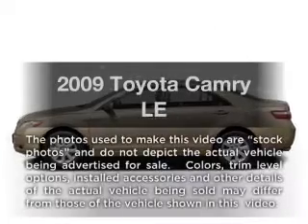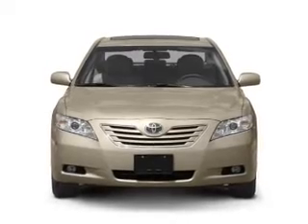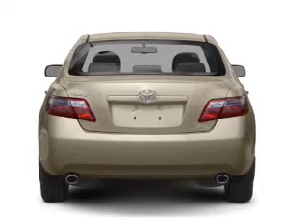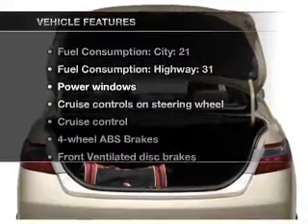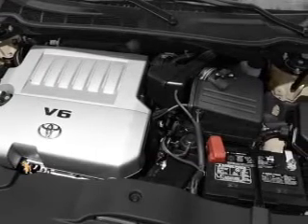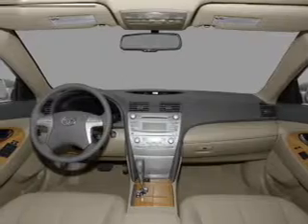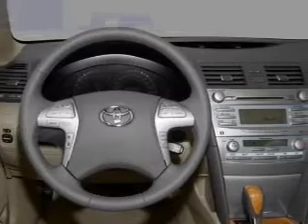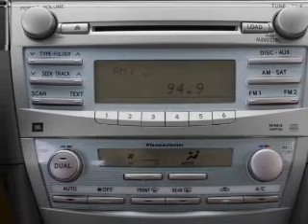2009 Toyota Camry - Modesto CA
Year: 2009
Make: Toyota
Model: Camry
Trim: LE
Engine: 2.4 liter inline 4 cylinder 16 valve
Transmission: 5-Speed Automatic
Color: Super White
Mileage: 49692
Address:
4513 McHenry Ave